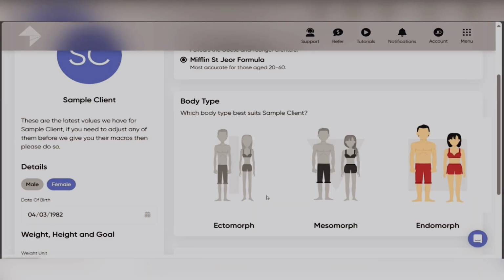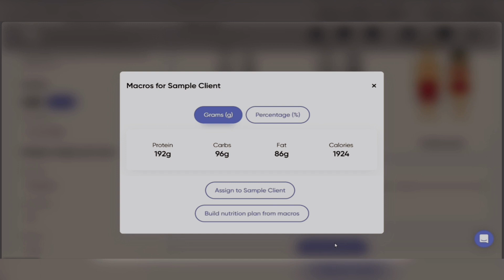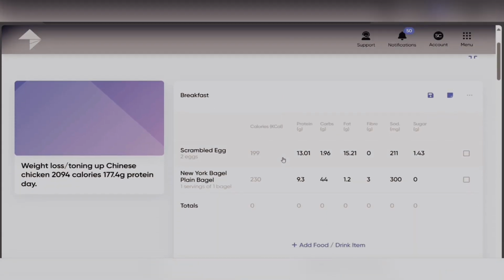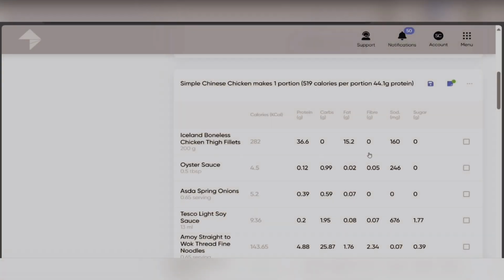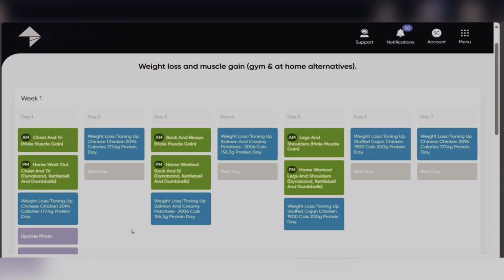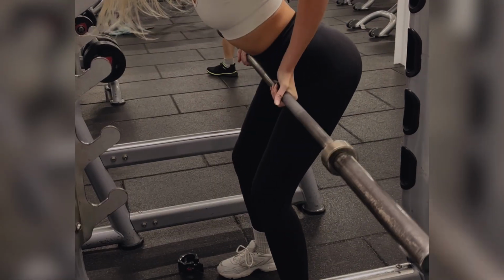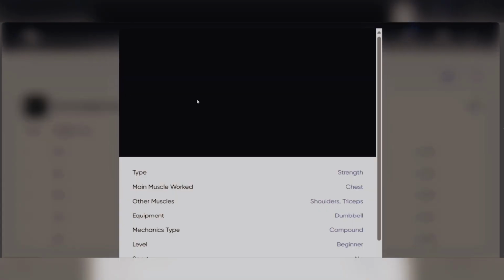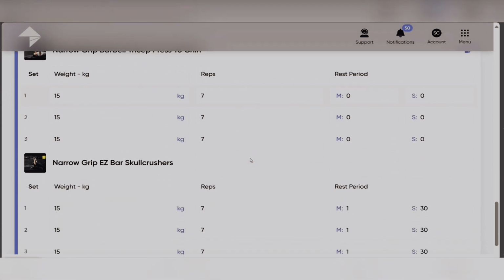James Davies Online Coaching program overview